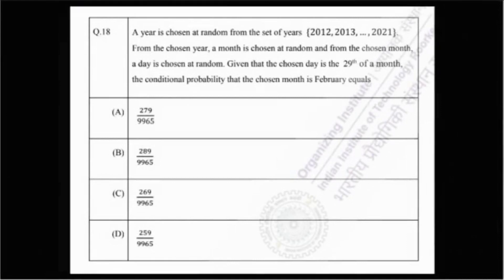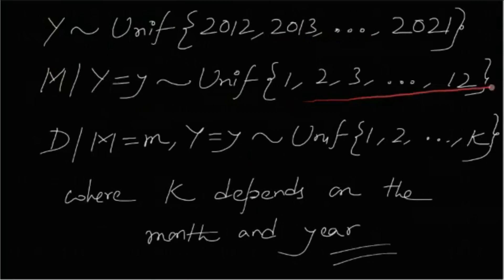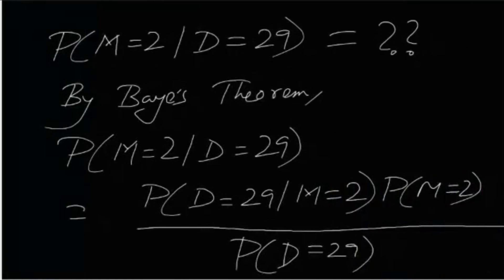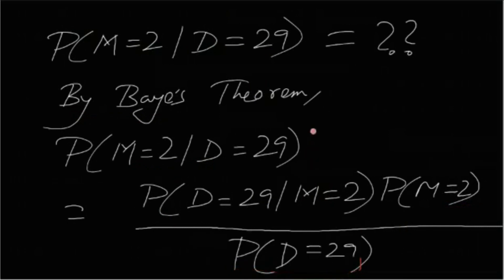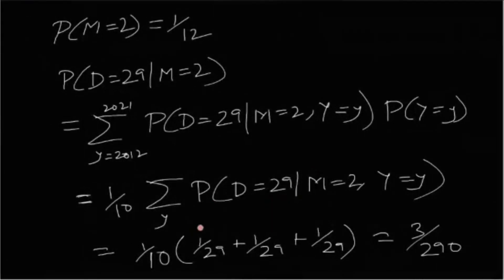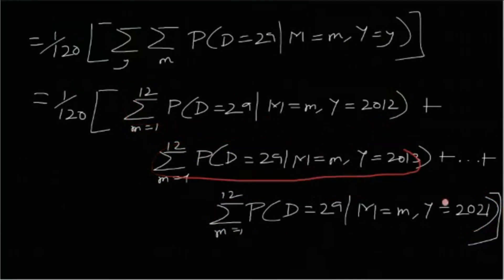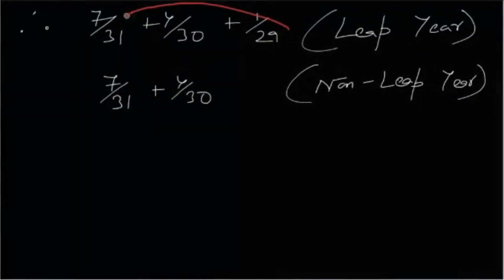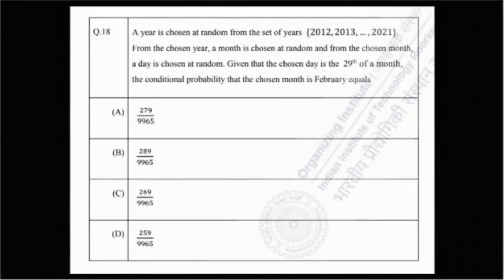IIT JAM MS 2022 Problem 18 Discussion | IIT JAM MS Previous Year Problem